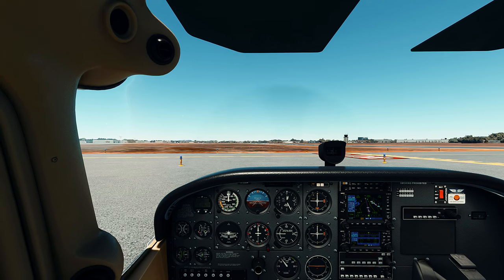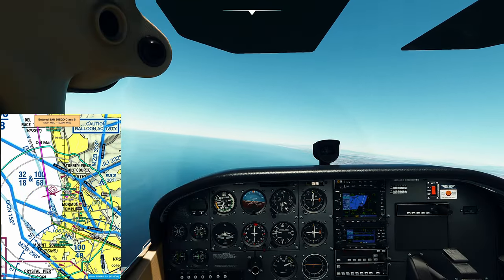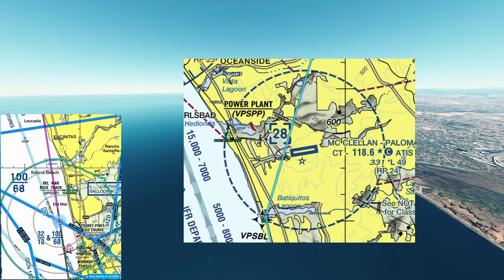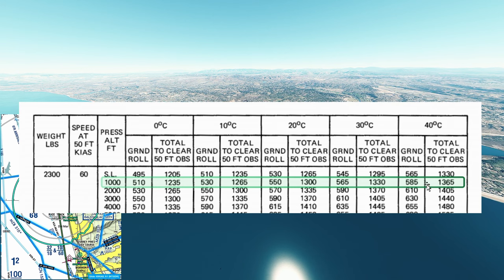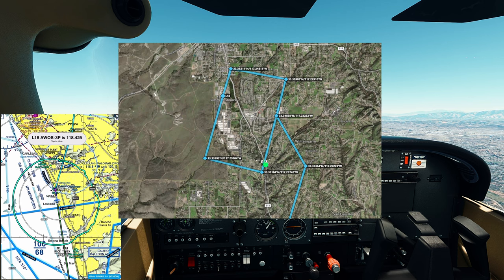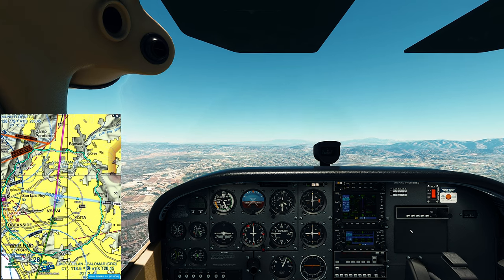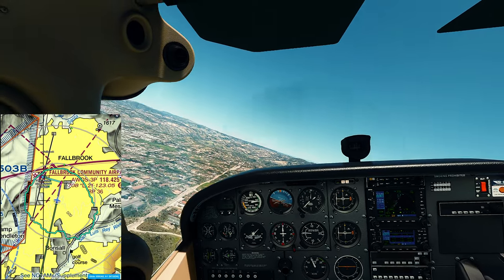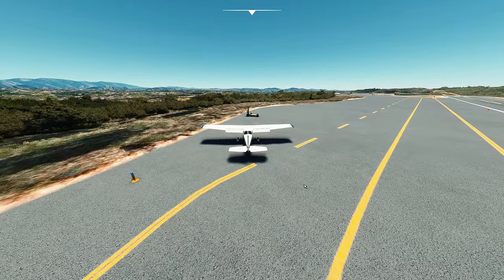Quick flight and planning from KMYF to L18 Fallbrook Airpark